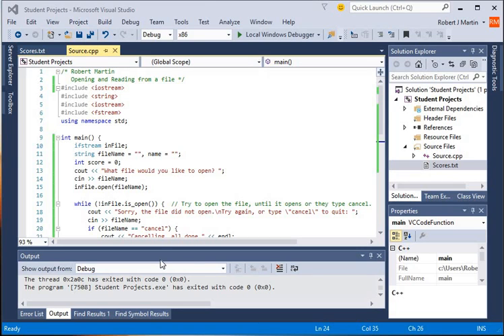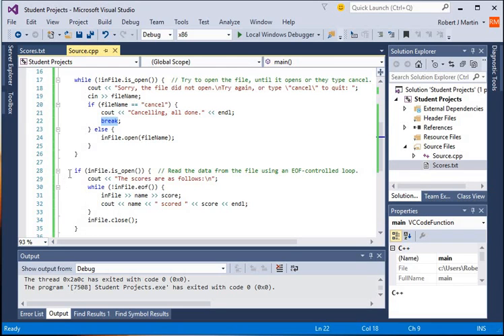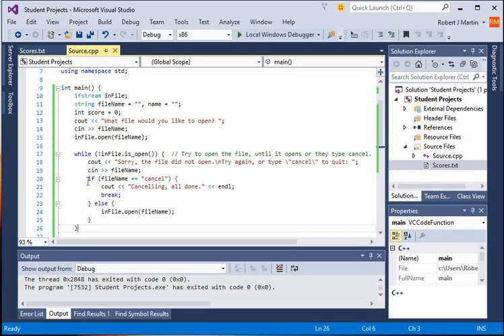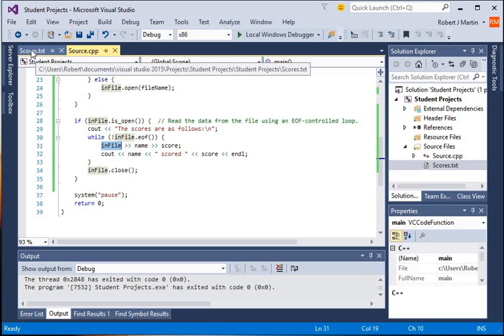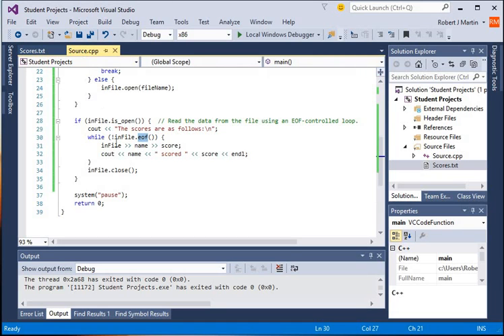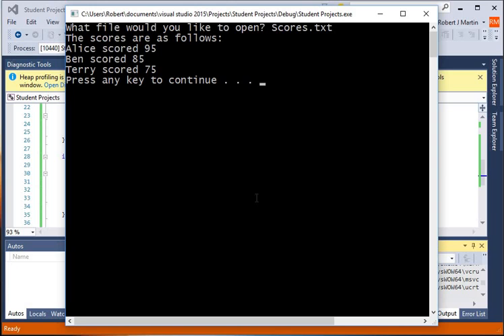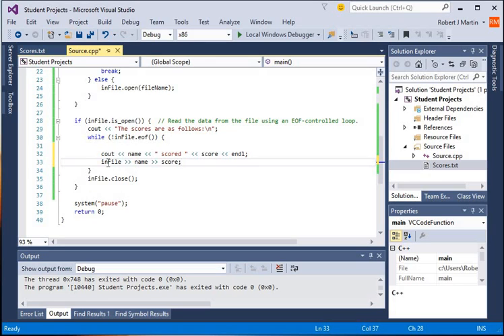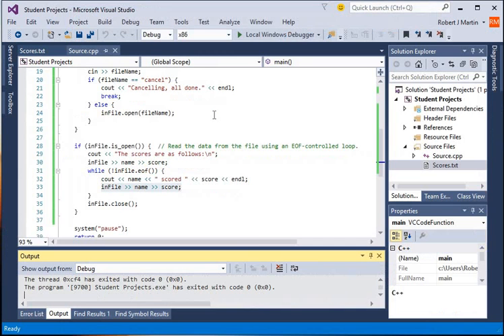C++ Opening and Reading a File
Opening and Reading a text file in Visual Studio C++.